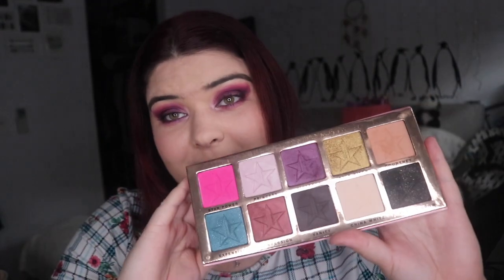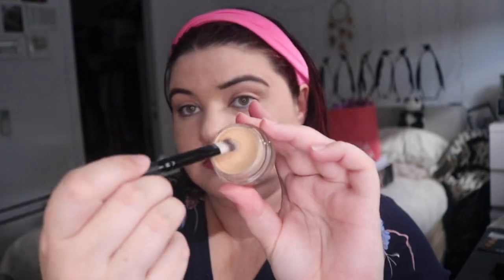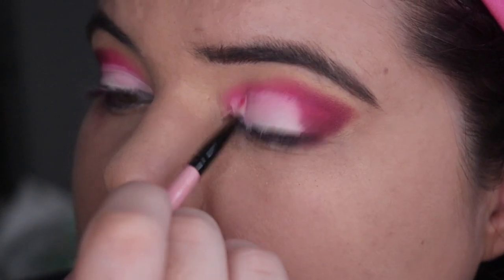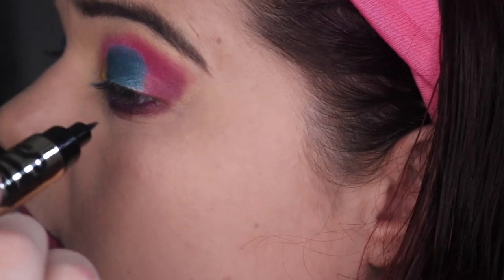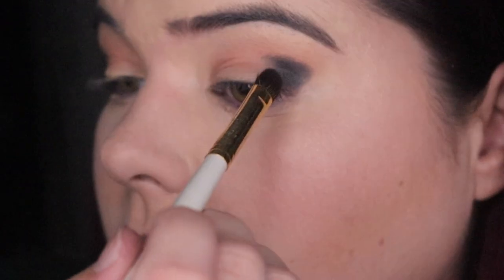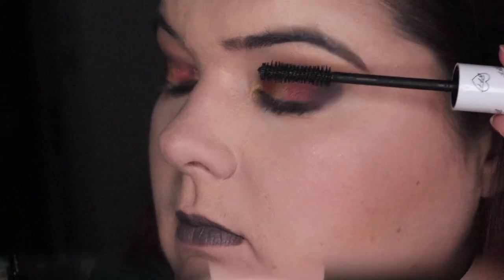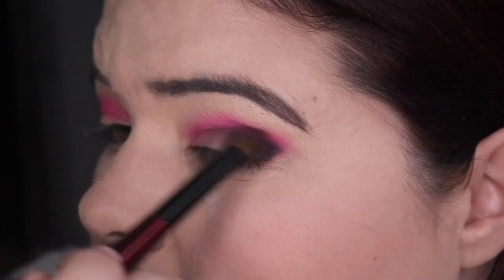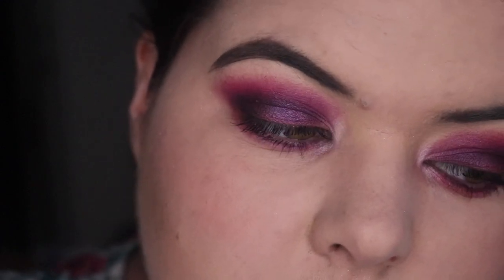Jeffree Star Beauty Killer 3 Looks 1 Palette | Collab with Beautbean | pruelaroo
Hello Hello!

I am so excited to be doing this collab with Beautbean today, she is one of my gorgeous friends on youtube and I hope you enjoy seeing all the looks we came up with the Jeffree Star Beauty Killer Palette! I know I absolutely can't wait to see what looks she has created.

And what is on my face?
Look 1

TooFaced Born this Way Concealer in Almond
Flower Beauty Light Illusion Foundation in Ivory (L2)
Jeffree Star Regina George Highlighter
Jeffree Star Frozen Peach Supreme Frost
TooFaced Pineapple Sun Bronzer
Benefit Gimme Brow in Shade 4
Colourpop Eye Brow Pencil in Bangin Brunette
RCMA Powder
Jeffree Star Lip Pencil in Calabasas
Jefree Star Liquid Lip in Doll Parts
Colourpop Eyeliner in Piggybank
Australis Stamp It Winged Liner

Look Two

RCMA Powder
Jefree Star Lip in Gargoyle
Colourpop Eyeliner in Puppy

Look Three
Kevyn Aucoin The Sensual Skin Primer
Kevyn Aucoin The Etherealist Skin Illuminating Foundation in Shade Light EF 03
Inglot Liquid Blush in 93
Nars Blush in Orgasm
Mac Prep & Prime Lips
Jeffree Star Lip in Baby Spice
ABH Gloss in Pink Tourmaline
RCMA Powder

Hi! And thank you for stopping by, My name is Prue, I’m 29 years old and a Registered Nurse living in Brisbane, QLD- I’ve been in healthcare since I was 18, but in  the last couple years my interest in makeup has grown and I would say has become somewhat of an addiction. My collection is beyond normal and my love for it always growing, I love watching youtube and checking out instagram so so I’ve decided to give being a brisbane beauty blogger a go. The links below are tracked because I have shortened them to fit more neatly and you know to see if anyone clicks them.

Second Look (Bronzey Eyeshadow):
TooFaced Gingerbread Spice First Impressions & Wear Test

Third Look:
Morphe 3 Looks 1 Palette (Dark Look)

Fourth Look (Pink and Green Eyelook):
Eyeshadow Looked Based on Organisations Logo

Fifth Look (Pink/Gold Eyeshadow)
Disney Villains Series Collab

Sixth Look (Very Colourful Eyeshadow):
Friend Chooses my Makeup Inspo (Annette's Makeup Corner)

Set Up
Camera: Canon 80D
Lenses: Canon EF-S 18-55mm f3.5-5.6 STM
Phone: IPhone X